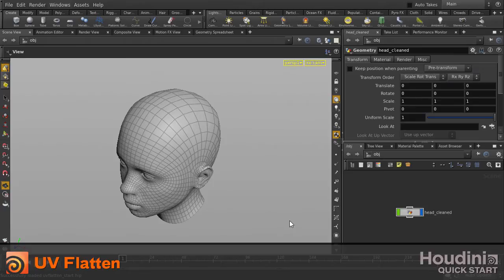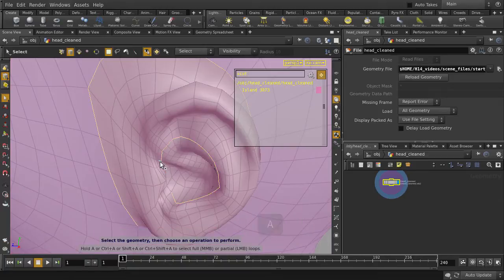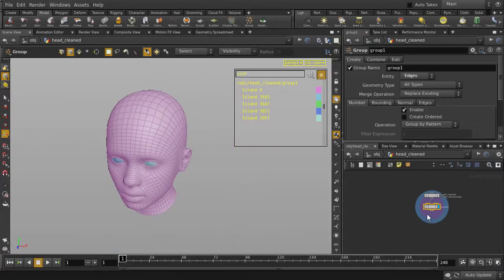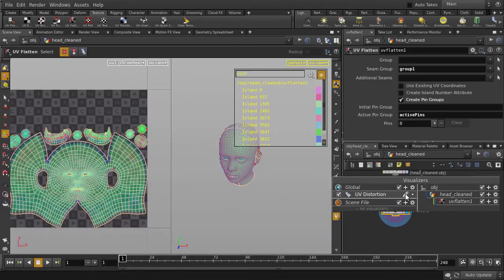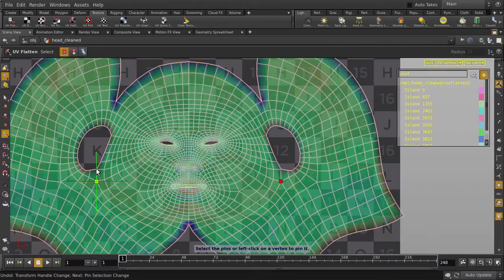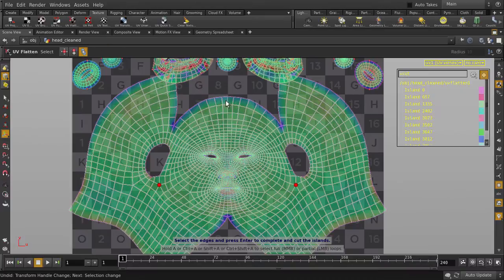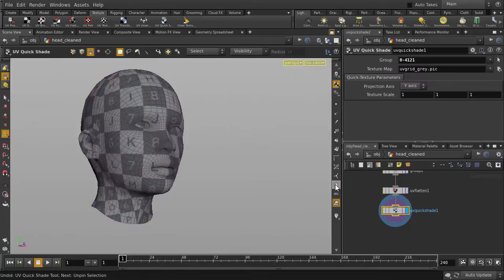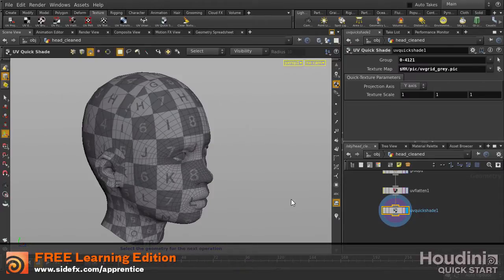Houdini | UV Flatten